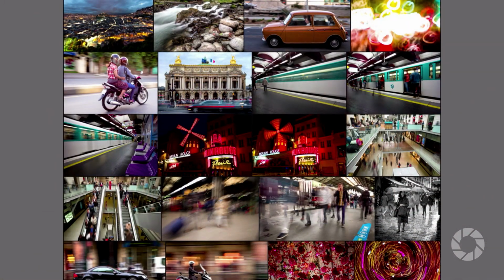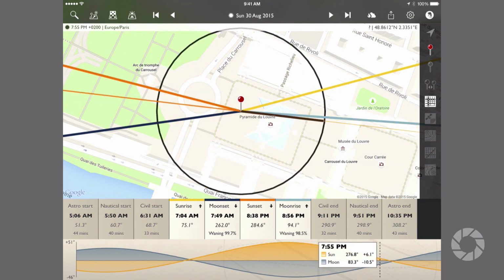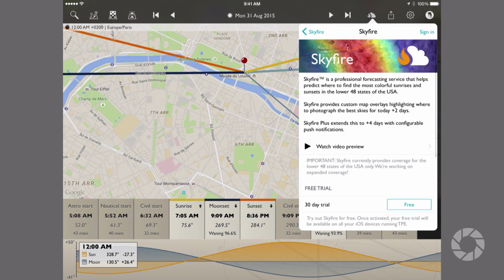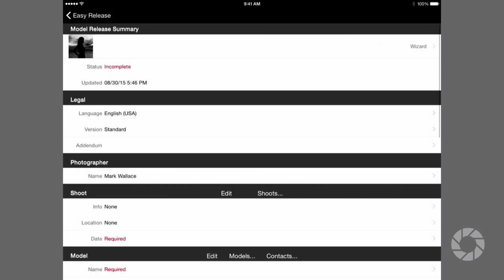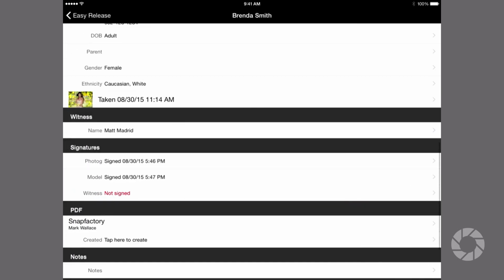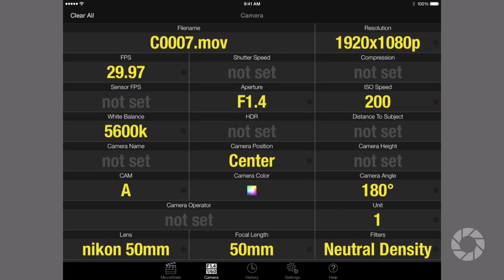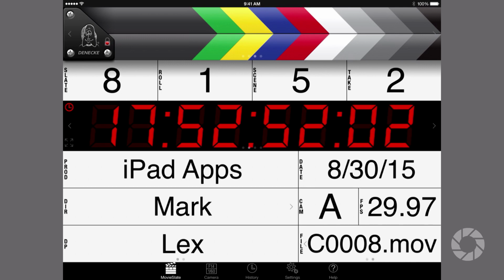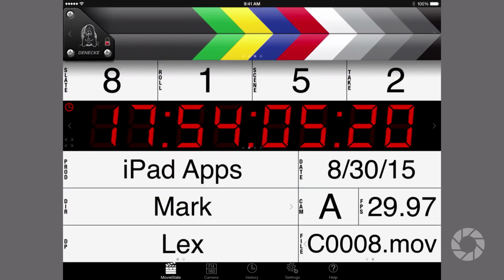iPad Apps for Photo and Video: Exploring Photography with Mark Wallace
After more than 80 iPad app reviews Mark Wallace selects the three that have stood the test of time. TPE for locating the sun or moon at any location on earth, at any time of day. Easy Release for managing model and property release forms. Movie Slate 8, the app that manages video logging and sync needs.